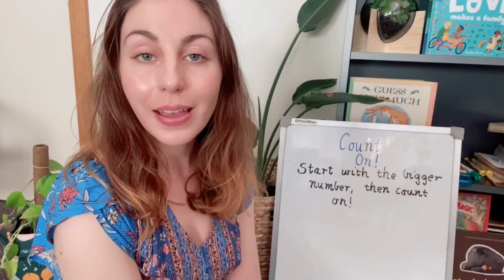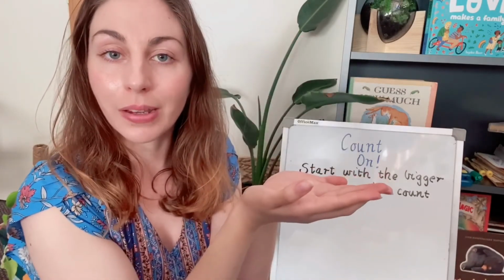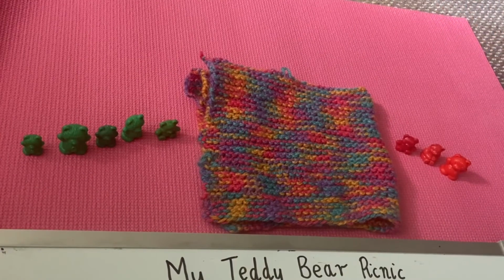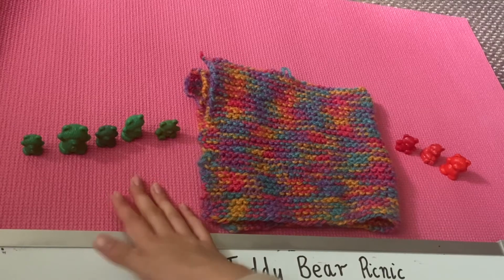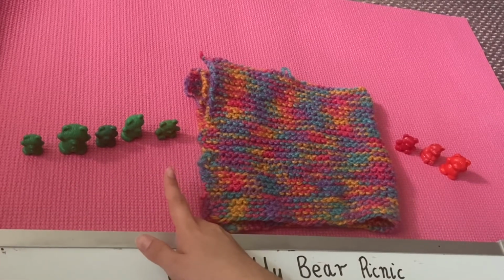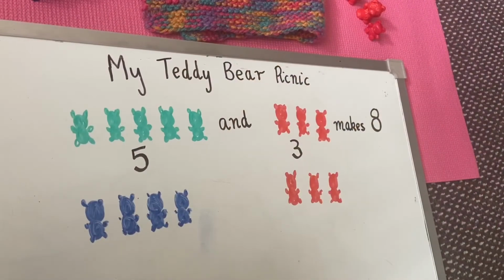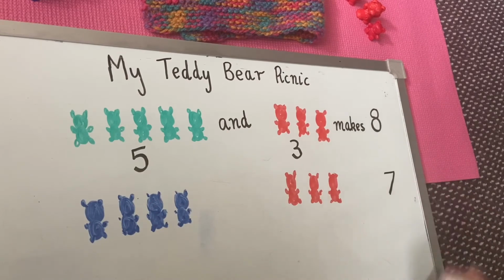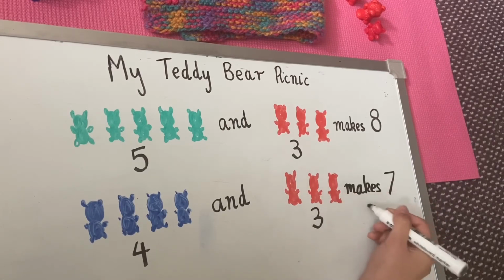Maths: Teddy Bear Picnic using Count On